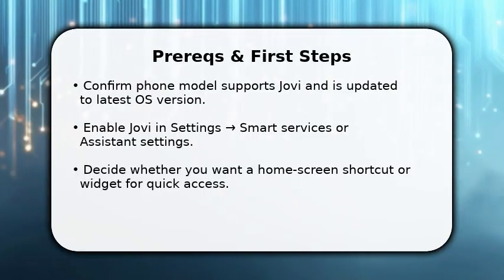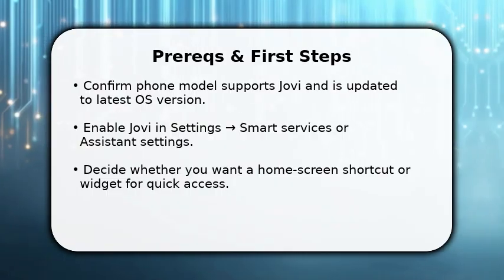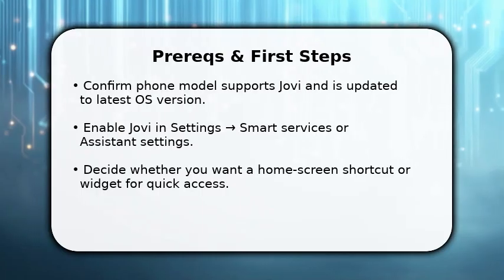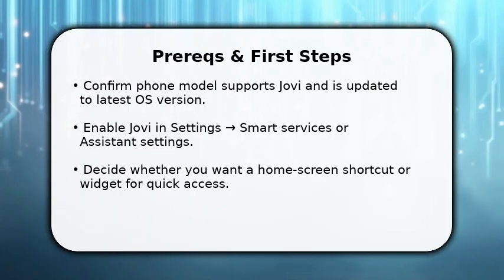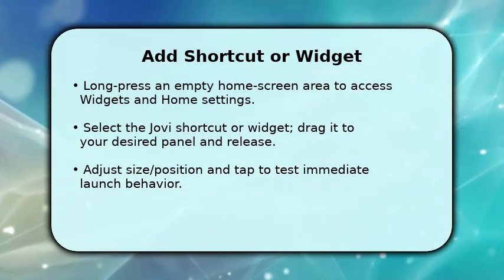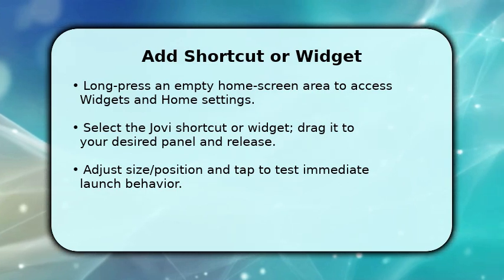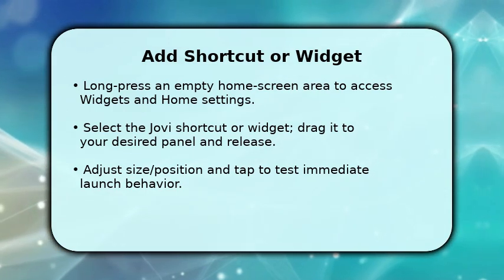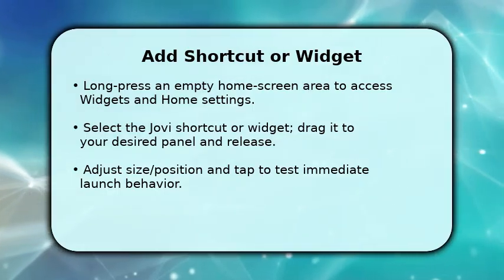How to Add Jovi on Home Screen (full Guide)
Discover the simple steps to add Jovi' extranous presence on your home screen with our comprehensive guide. From installation methods across various devices, tips for personalization and organization of icons, this video is perfect for anyone looking to enhance their digital space.